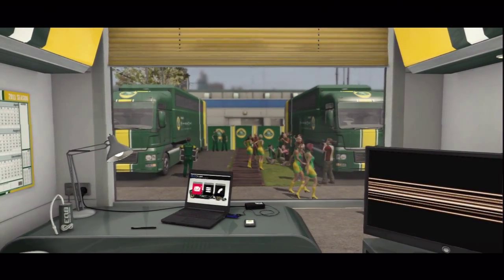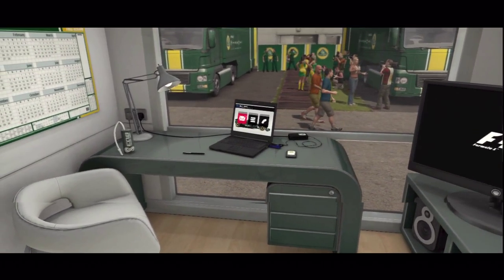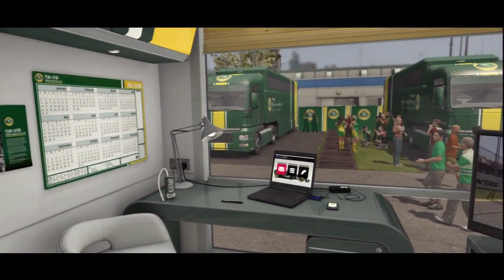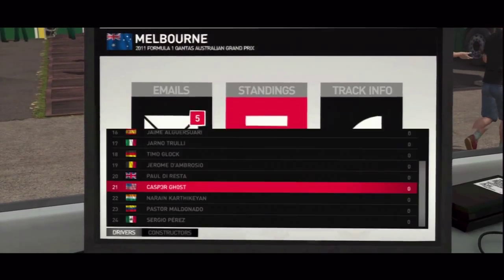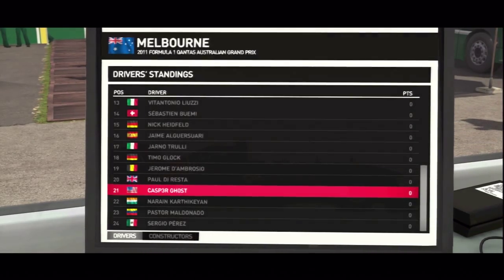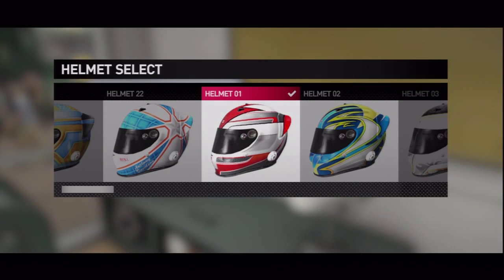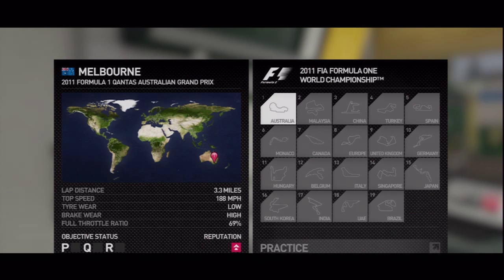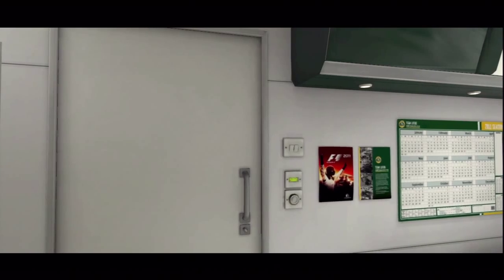F1 2011: Career Mode Walkthrough - Beginning/Introduction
A full high-definition walkthrough series of F1 2011's career mode (X360) (PS3)